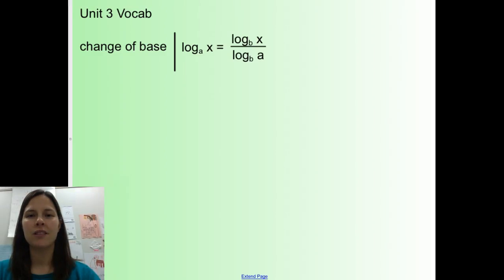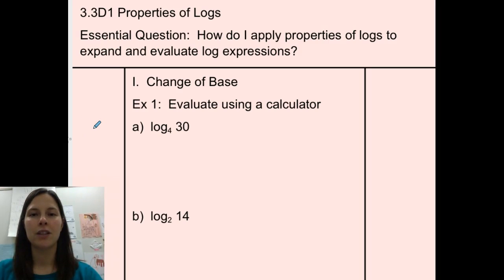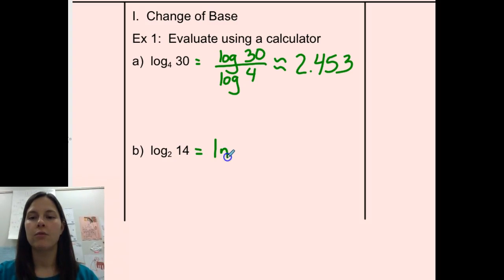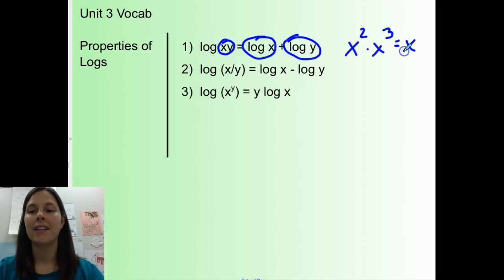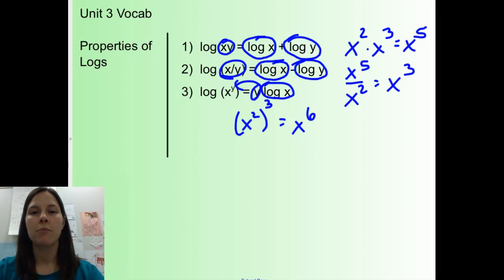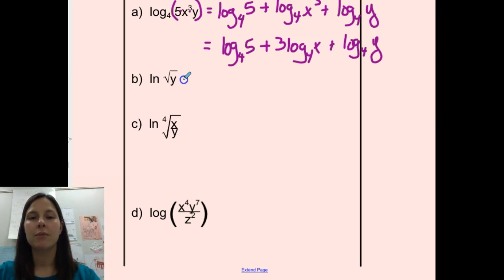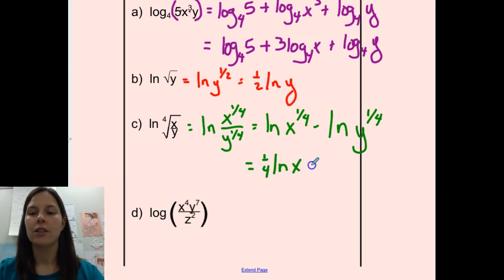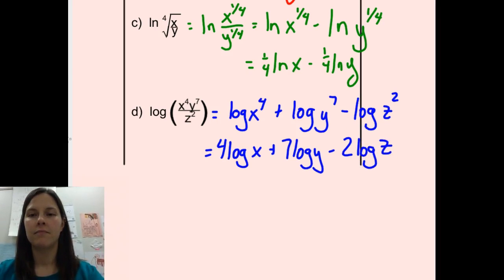3.3D1 Properties of Logs